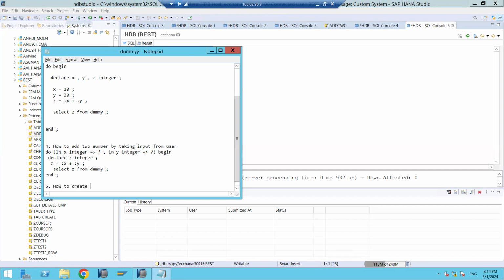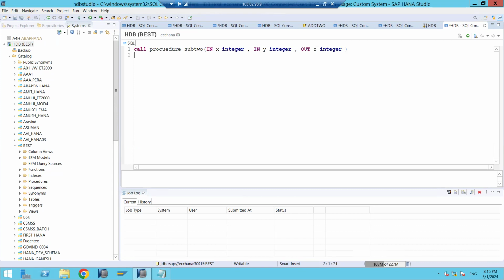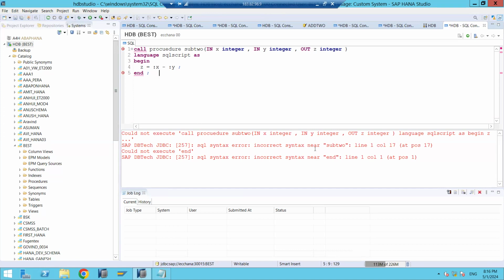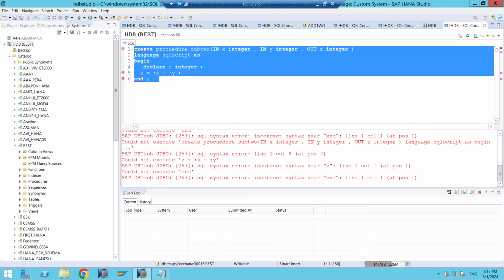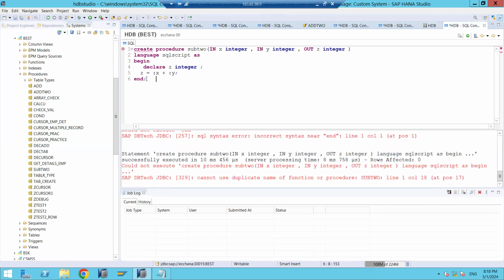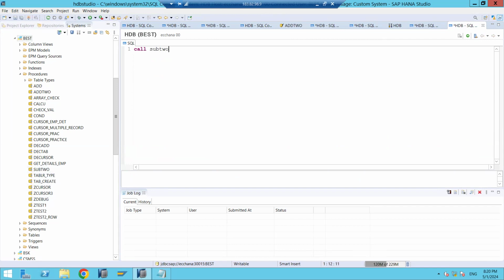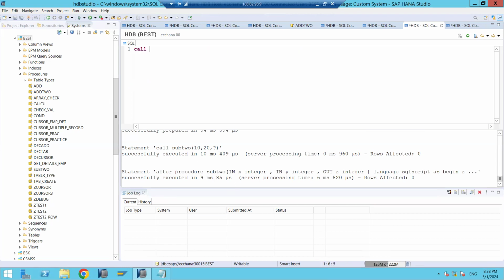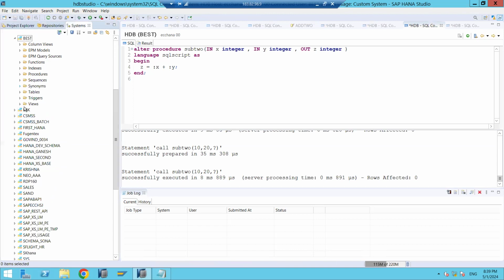16.8.1 Procedure Block SQL SCRIPT Part 1 | SAP ABAP On HANA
16.8.1 Procedure Block SQL SCRIPT Part 1 | SAP ABAP On HANA